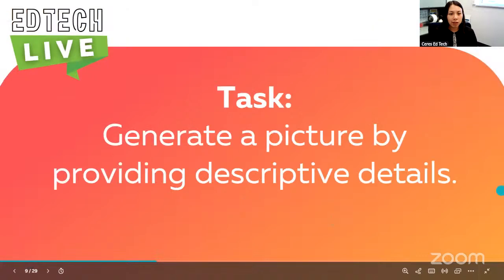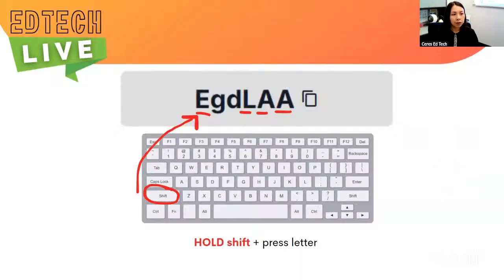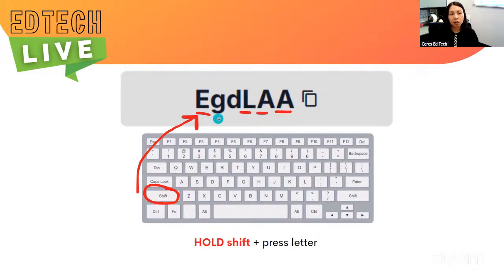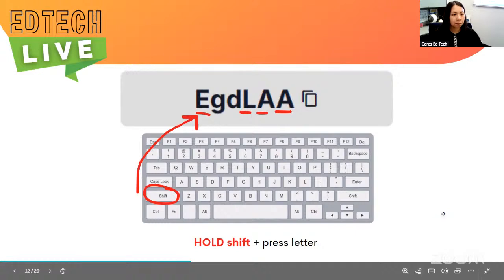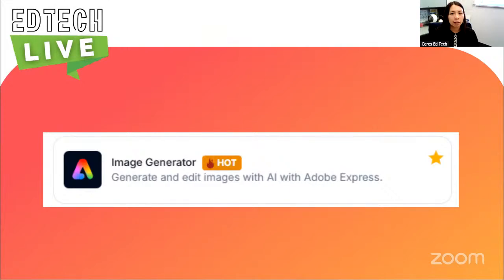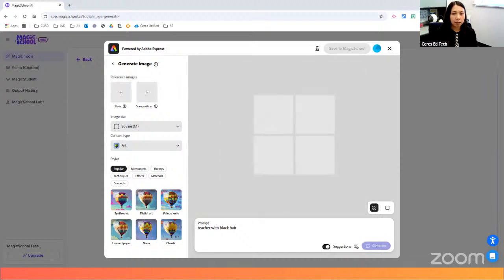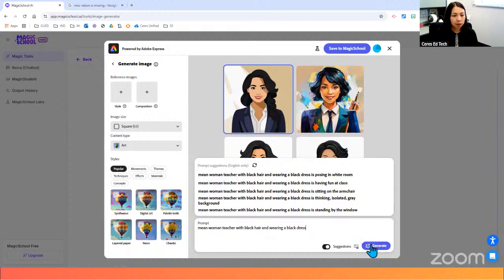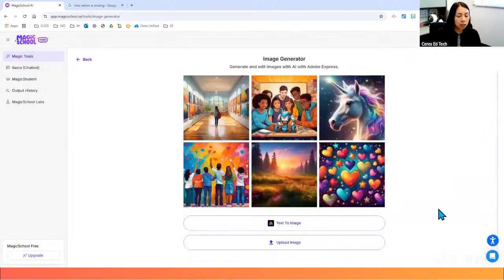EdTech LIVE!- Primary-Story Picture- MagicSchool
MagicSchool lets students turn their descriptive writing into vivid images. By entering detailed descriptions, they can generate visuals that match their imagination. It’s a fun, creative way to enhance writing skills and bring stories to life.